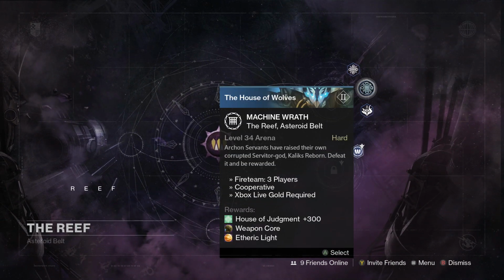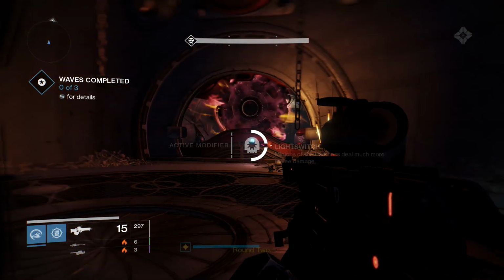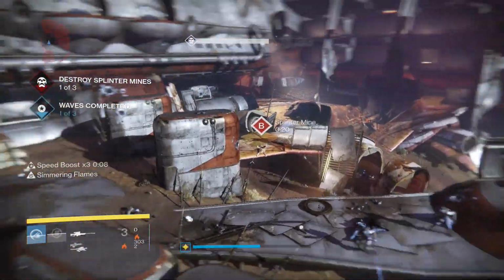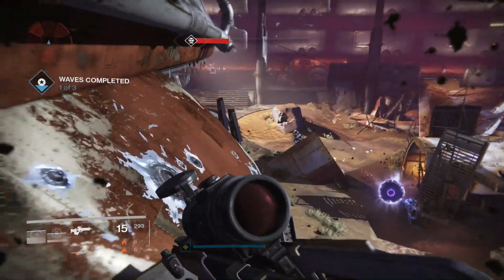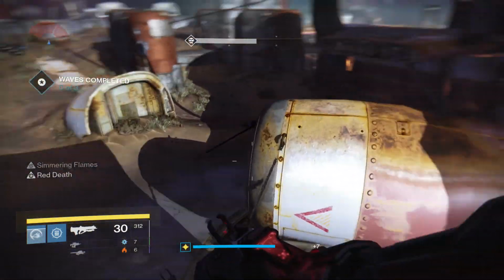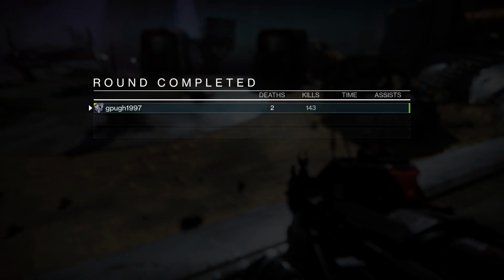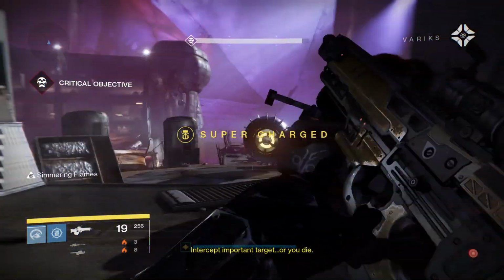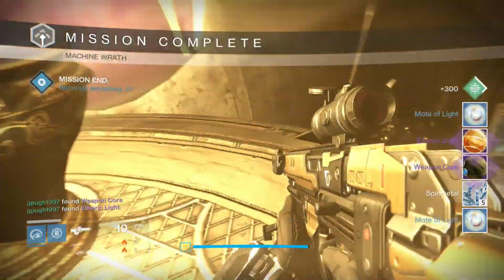Destiny: Prison of Elders - Kaliks Reborn Solo'd [Lvl. 34 Machine Wrath as Titan]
Welcome everybody to a resurgence of an old video series I did on my Stream Archives channel, where I solo all of the House of Wolves Prison of Elders arenas as a Titan. This video demonstrates how I got through the level 34 Machine Wrath arena, as a Titan, by myself. Timestamps will be provided below, as well as a link to a playlist featuring my old captures from around 2016, when I originally did this. Hope you found the video helpful!

Timestamps:

00:00 -- Introduction
01:16 -- Round 1 (Cabal, Modifier = Specialist)
05:59 -- Round 2 (Fallen, Modifier = Lightswitch)
12:29 -- Round 3 (Fallen, Modifier = Airborne)
19:55 -- Round 4 (Fallen, Modifier = Exposure)
27:45 -- Round 5 (Kaliks Boss, Modifier = Grounded)
37:02 -- Loot and Outro